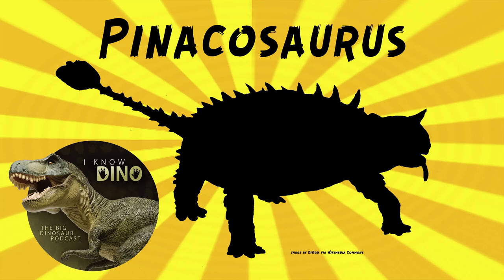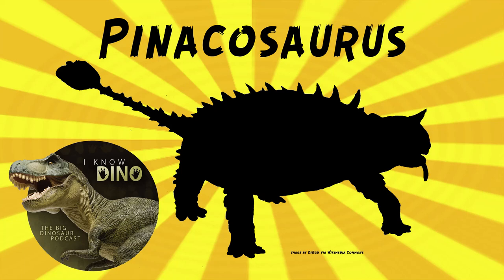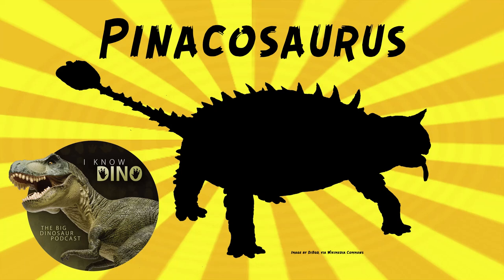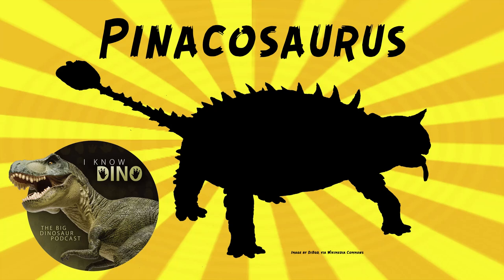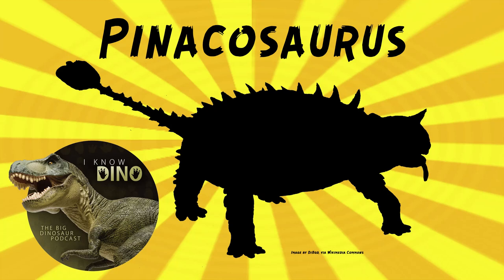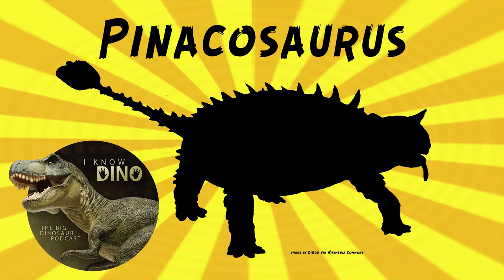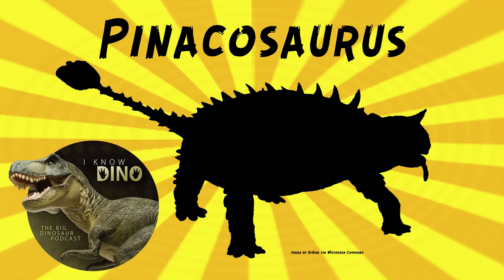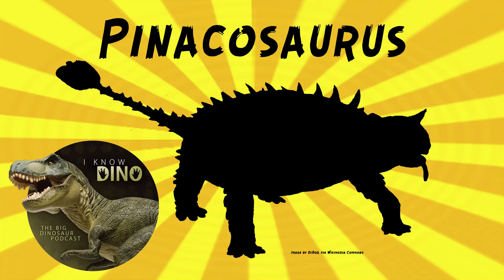Pinacosaurus: Dinosaur of the Day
For the full episode where this dinosaur of the day was originally featured check out

Ankylosaur that lived in the Late Cretaceous in what is now Mongolia and China (Bayan Mandahu Formation and ?Djadokhta Formation)
Looked kind of like Ankylosaurus, with a body covered in armor (less spiky) and a club tail
Estimated to be 16.4 ft (5 m) long and weigh up to 2 tonnes
Medium-sized
Not as robust as other ankylosaurs
Had a flat body
Had robust arms and legs
Had five digits on each hand and three digits on each foot
Had hoof-shaped claws
Adults have skulls that are longer than they are wide
Armor on the upper snout consists of a fused mass
Had bone tiles on its head
Had nostrils that formed a depression and had between three and five smaller holes (unclear why)
Had cheek horns
Had a smooth beak

I Know Dino: The big dinosaur podcast. News, interviews, and discussions about dinosaurs. Are you a dinosaur enthusiast?

for more information including a link to dinosaur sites near you.